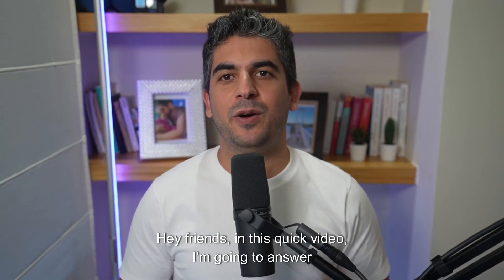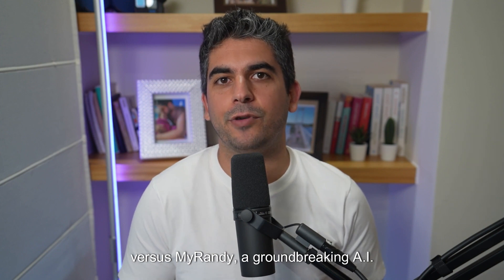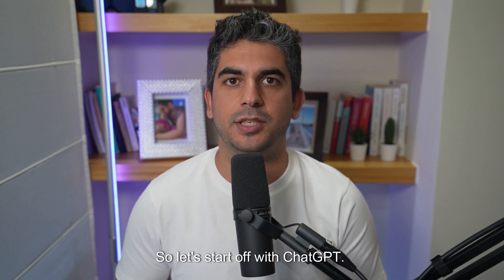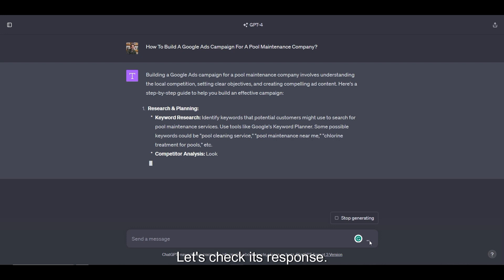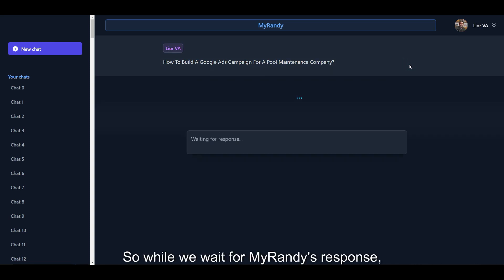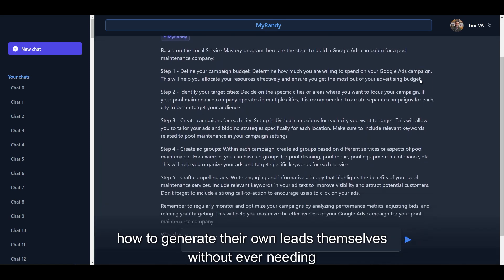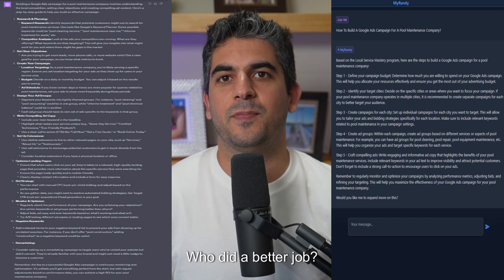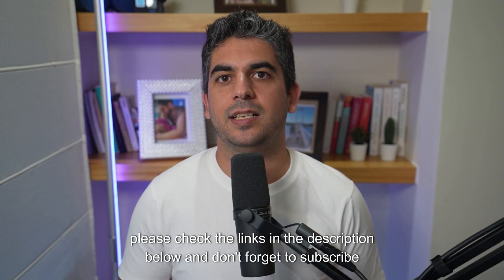How To Build A Google Ads Campaign For A Pool Maintenance Company | ChatGPT Vs. MyRandy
In this video, I'm going to give you a side-by-side comparison of ChatGPT Vs. MyRandy when asked How to build a Google Ads campaign for a Pool Maintenance Company.